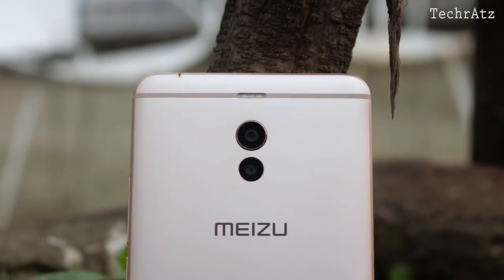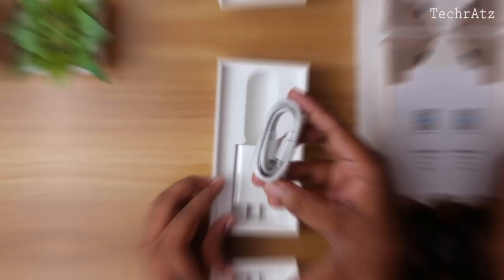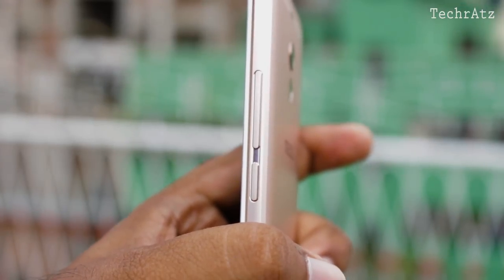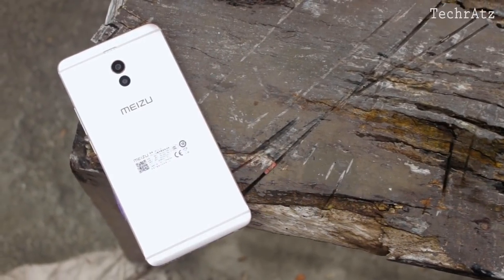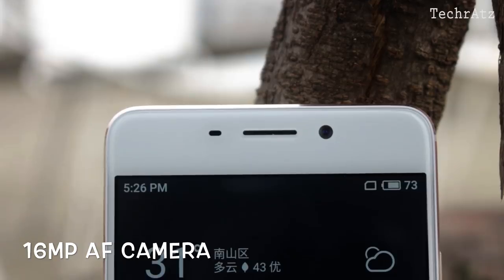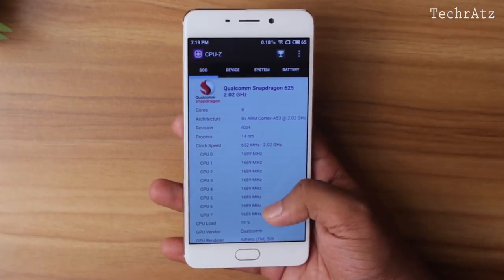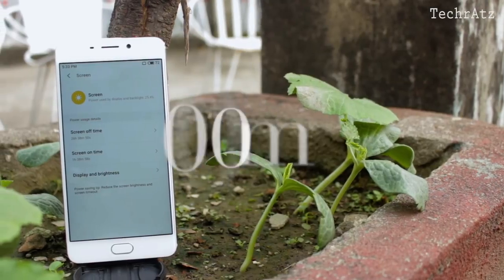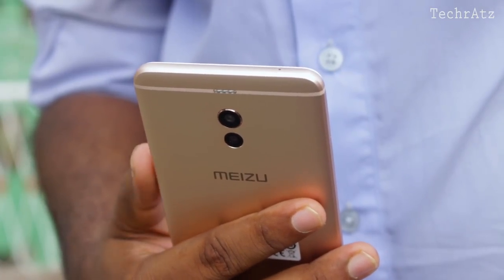MEIZU M6 Note Full review (ENGLISH) || Best Dual Camera phone in Budget?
Price: 17000/19000tk or $185 ( Price may vary depending on market)

     Chinese phone manufacturers are becoming very aggressive these days specially in budget segment. As the dual camera is a thing now, following the market trend, Meizu have recently launched their version of dual camera warrior in this battle, the meizu M6 note.
  In this video im going to talk all good & bad about Phone & also the most hyped feature, that dual camera on the back. So, go grab some popcorn & enjoy the full video.

Thanks to Viral Kabir for making this video possible.

Video Light: